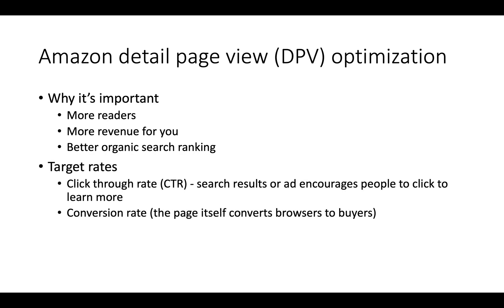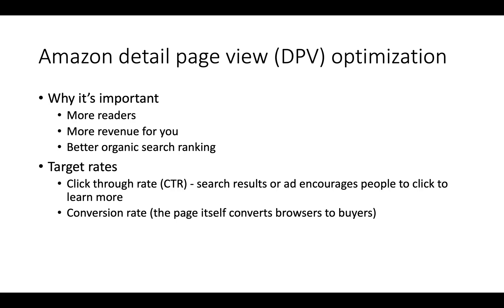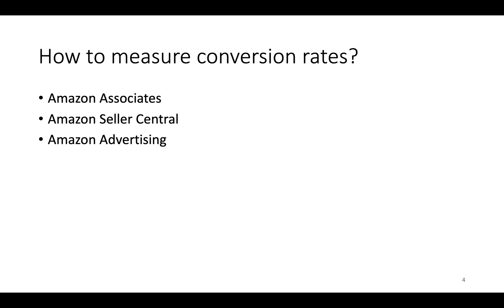Amazon KDP Tutorial: How to Optimize Book Descriptions & Book Listings Overview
If your book detail page does not meet the expectations of Amazon customers, you will sell fewer books and spend more money promoting them. Narrator Ian Lamont, an author and experienced user of Amazon programs including Amazon Seller Central, Amazon Advertising, and Amazon KDP, explains what factors go into a good book detail page. Includes examples.